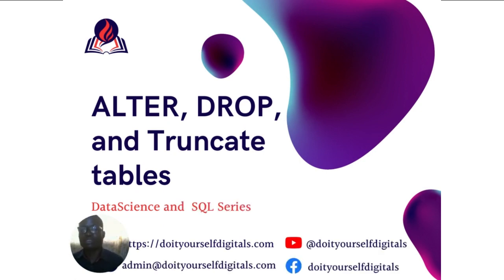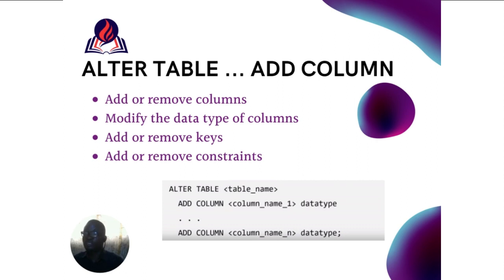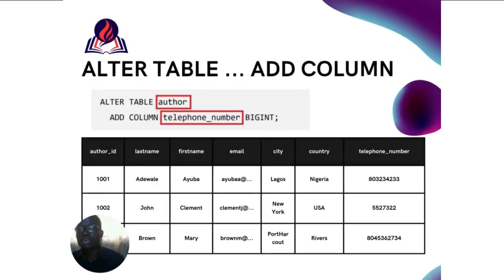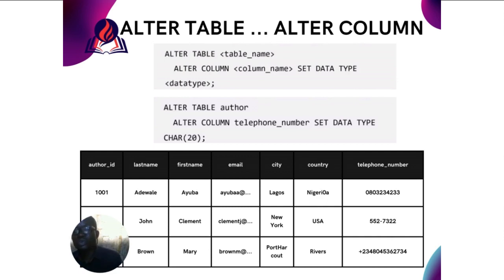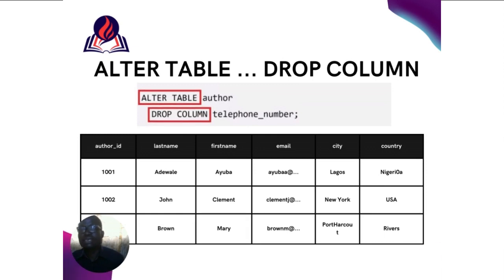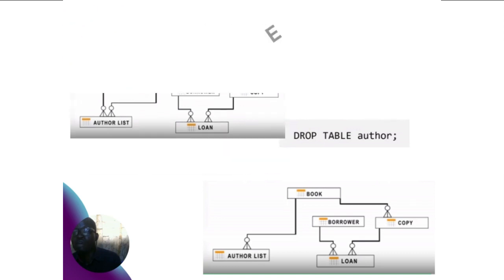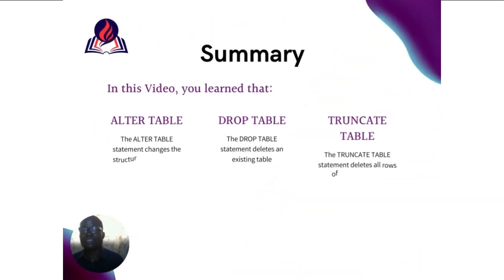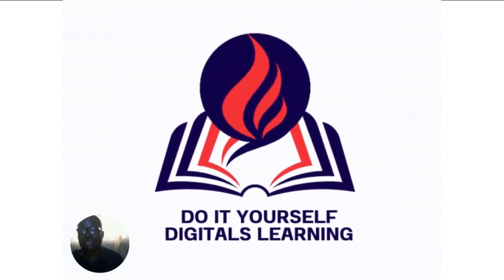Data Science and SQL Series Alter, Drop and Truncate Tables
This Video is part of the Data Science and SQL Series. In this video, you will learn how to describe the Alter Table, Drop Table, and Truncate Statements. You will be able to explain the Syntax and also use the statement in queries.

for more informative content and blog posts.
also offers irresistible educative and informative content.
We will be so happy to take your request on any topic you want us to teach using our easy-to-understand approach.
We are Do It Yourself Digitals - Our mission is to help you Do It Yourself.